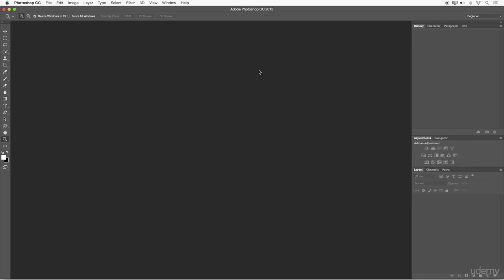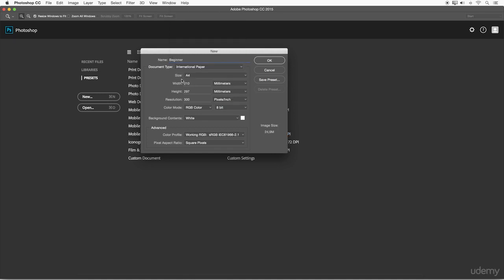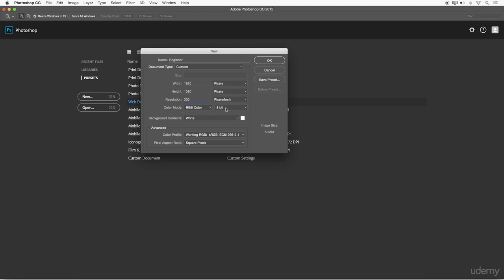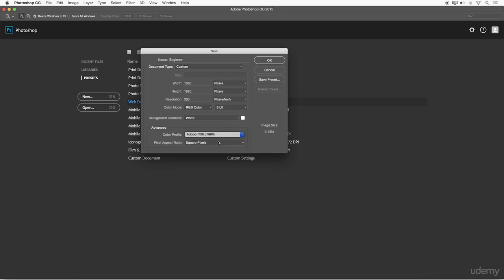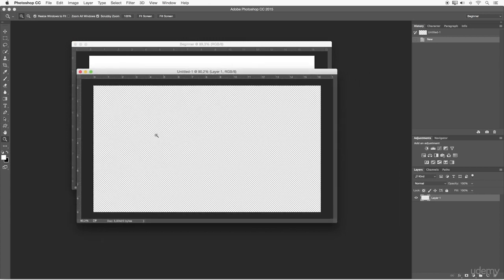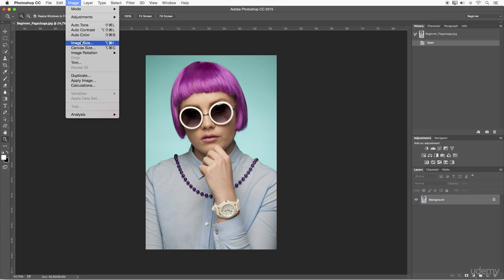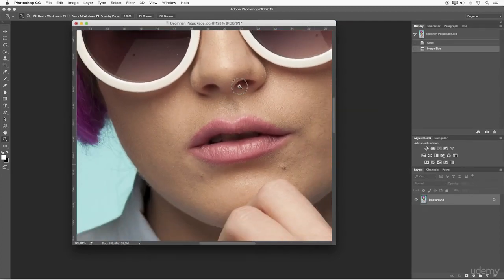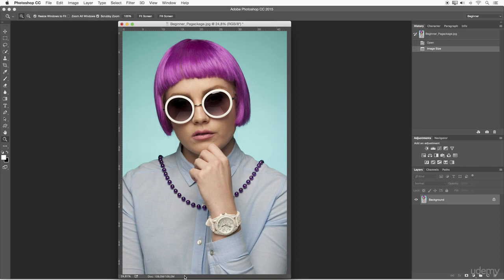5 Photoshop Introduction New Document Getting Started